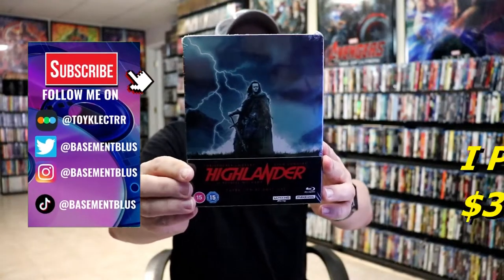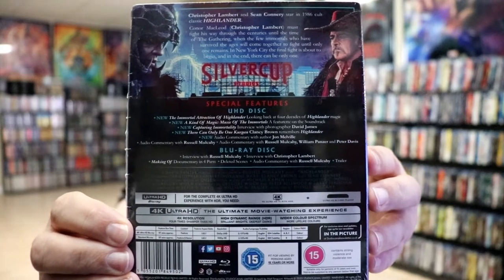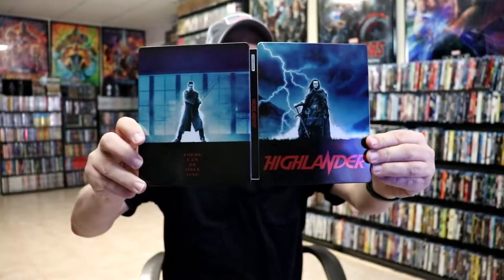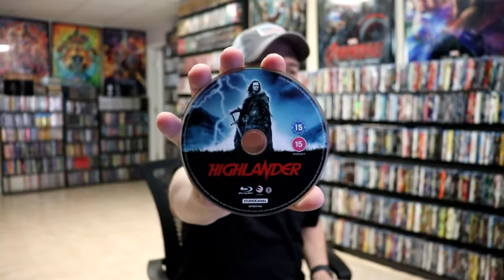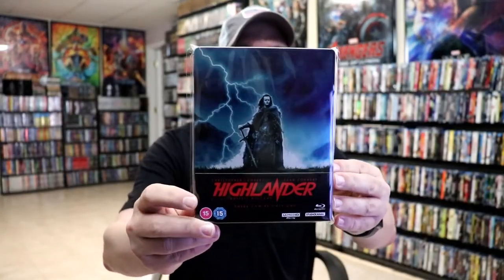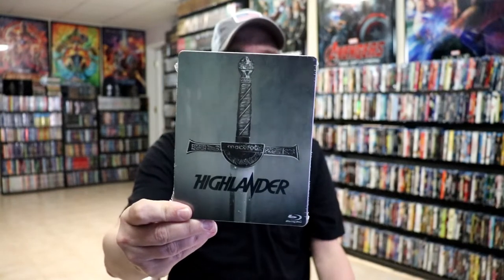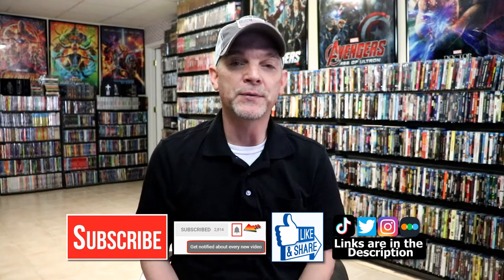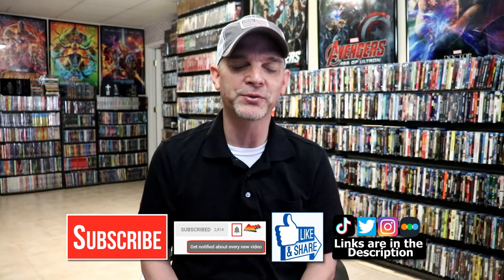Highlander 4K Ultra HD Blu-ray Steelbook from Studio Canal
Check out the 4K Ultra HD Steelbook for Highlander!

► Highlander 30th Anniversary Edition 4K
► Highlander 30th Anniversary Edition Blu-ray